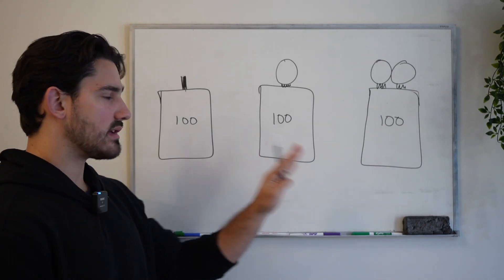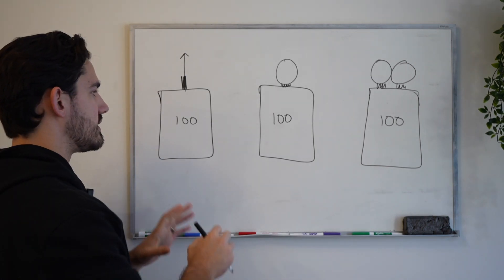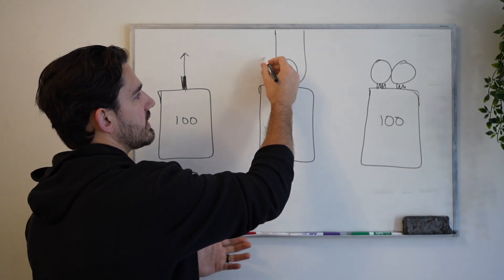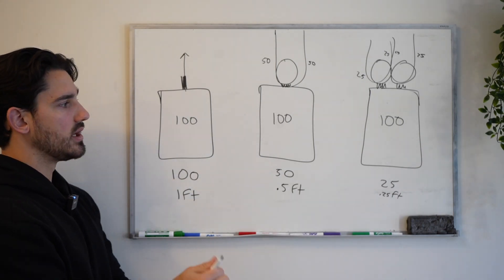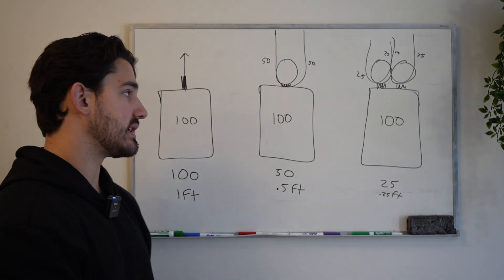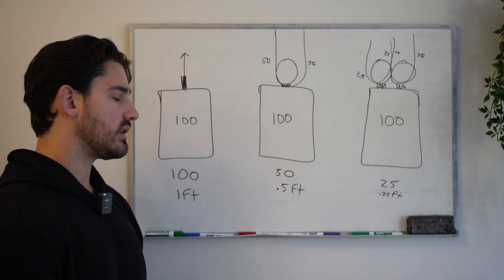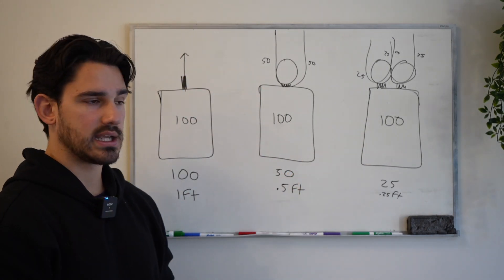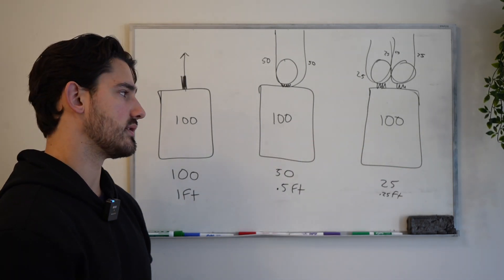Why do some cable machines feel heavy and others feel light?